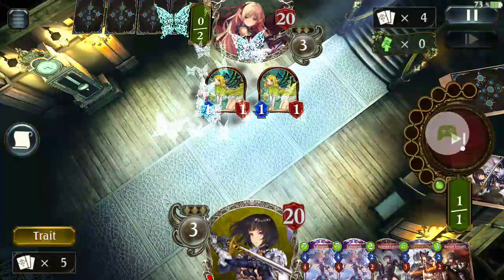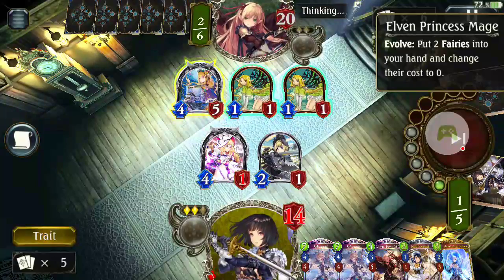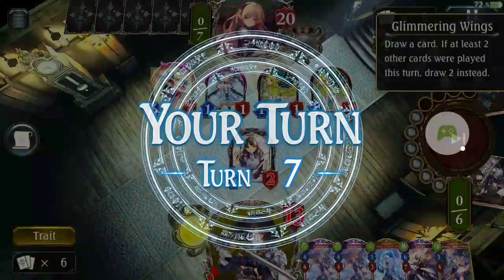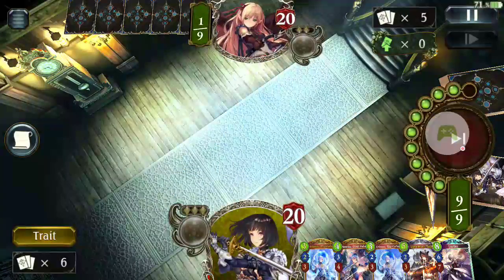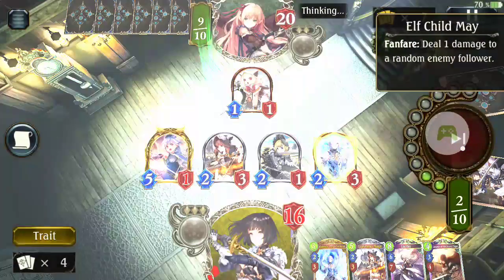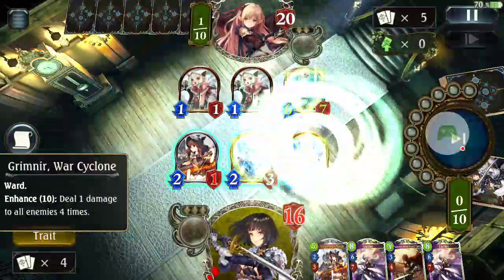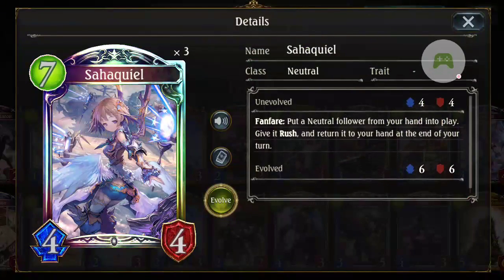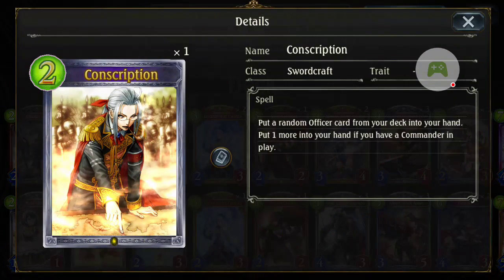Saha control sword vs wolfbolt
This game was pretty scary but correct play and healing shows the power of saha in other decks outside of dragon

Slight error at 4:04 i was thinking about saga israfil and said that instead of saha luci which was what actually happened sorry about that